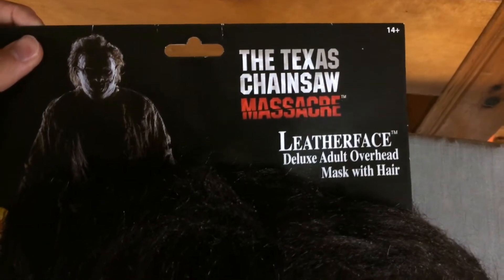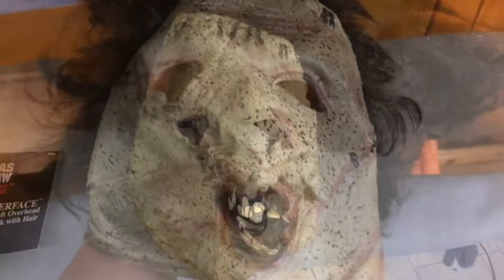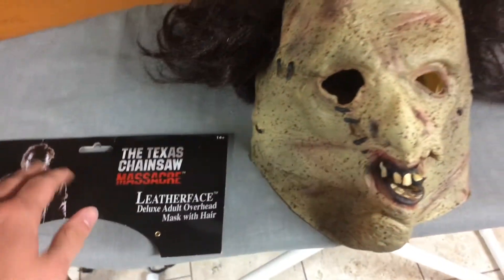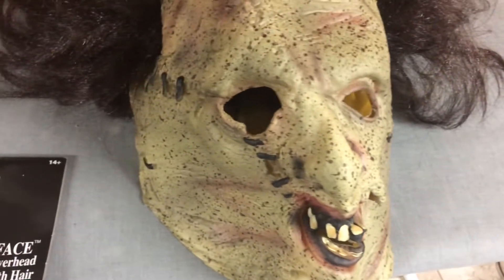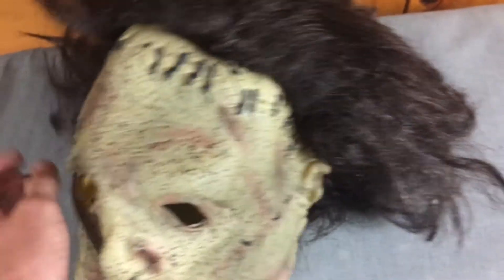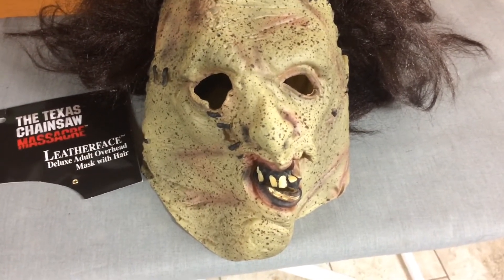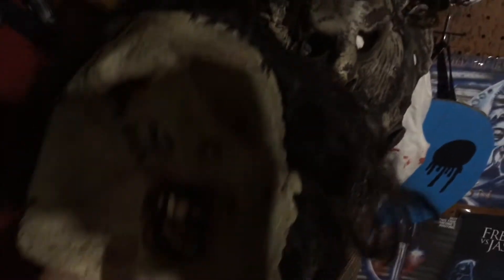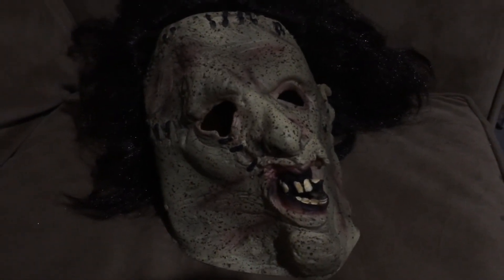Rubies Leatherface Mask Review (TCM 2003)